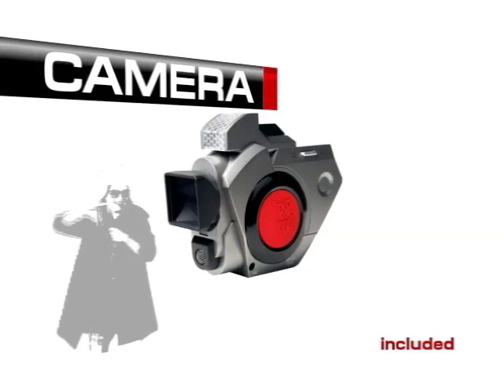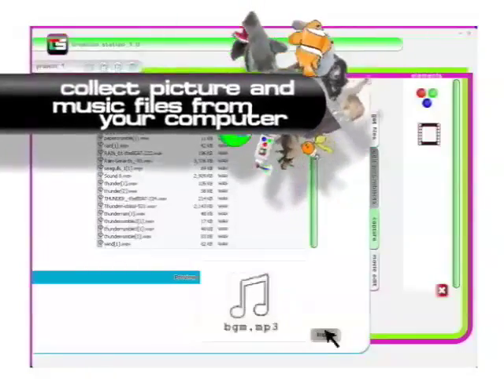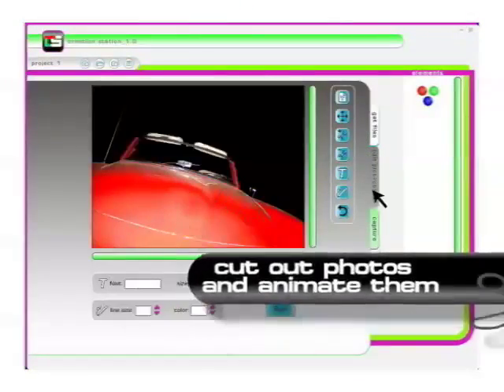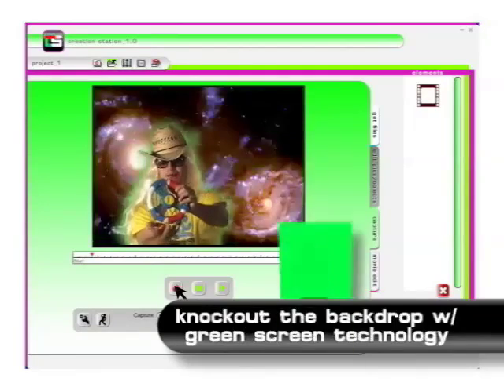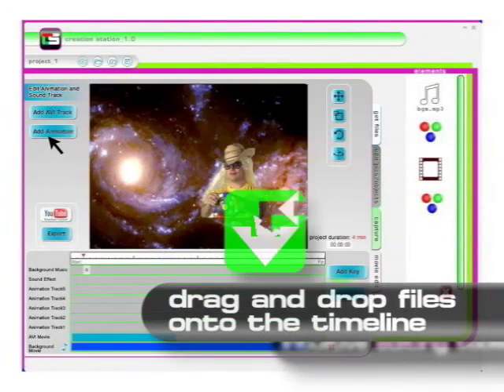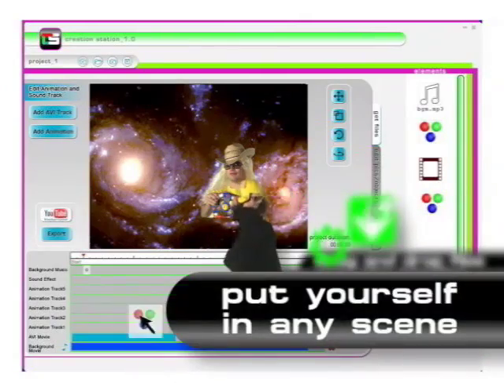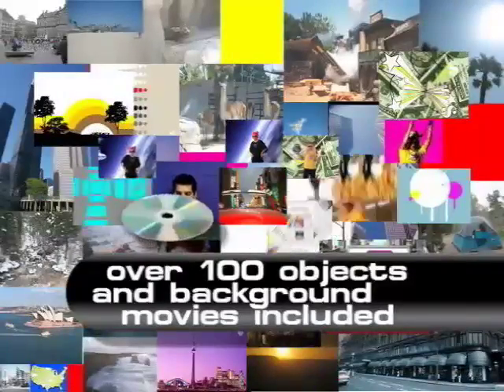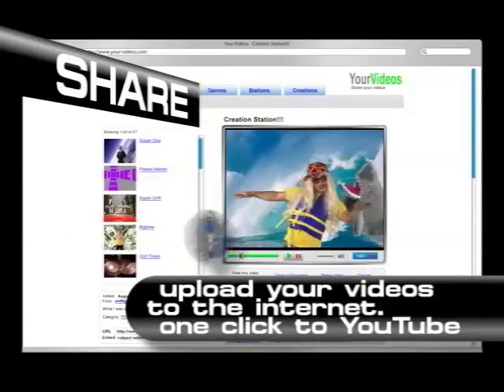Video Creation Station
Available Fall 2007